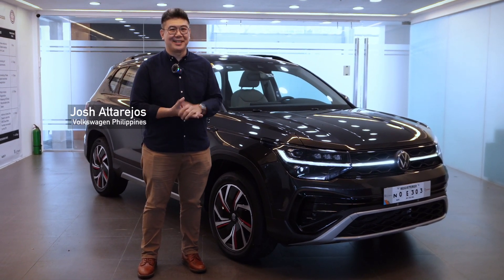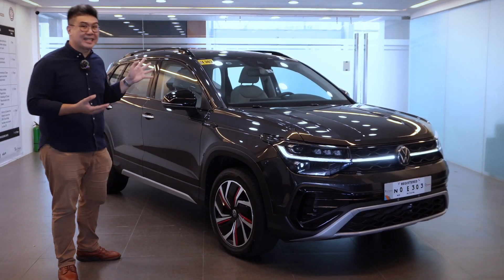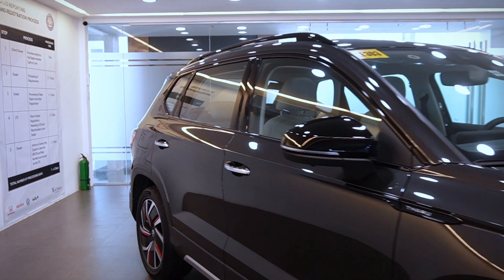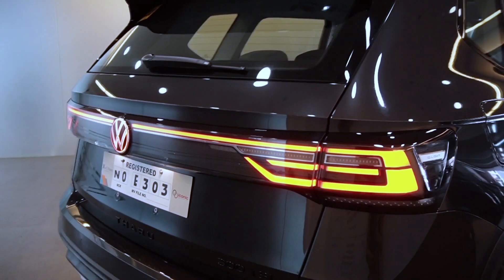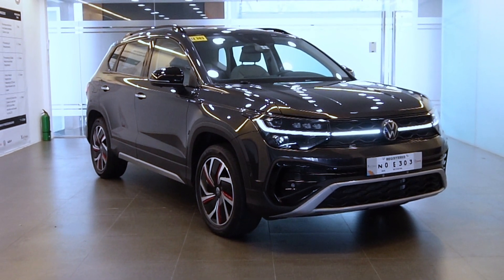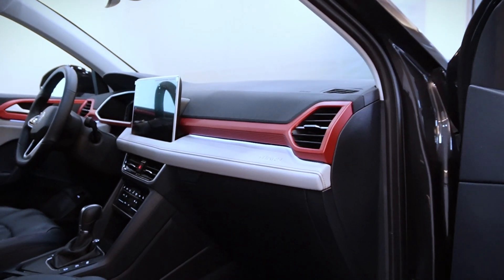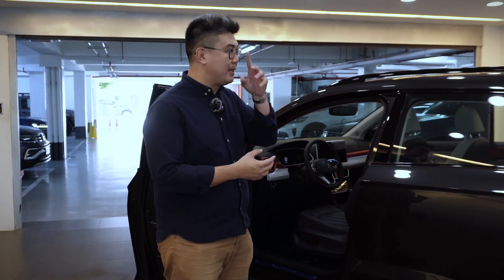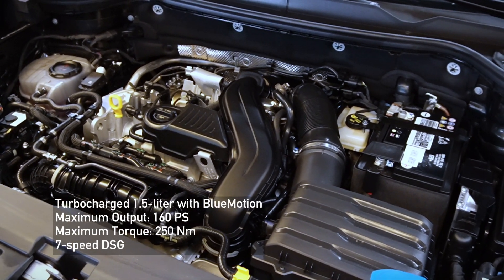Volkswagen Tharu: What Does This New SUV Offer? | CarGuide.PH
Volkswagen Philippines’ first all-new product offering since 2021’s T-Cross (we think the Cross Santana doesn’t count), the Tharu arrives in the Philippines. Find out what this new global compact SUV has to offer.